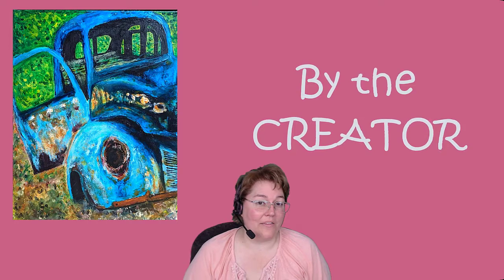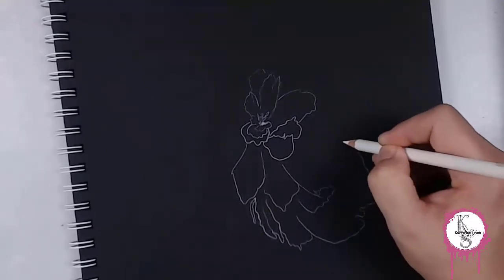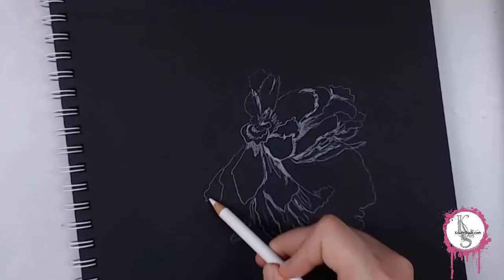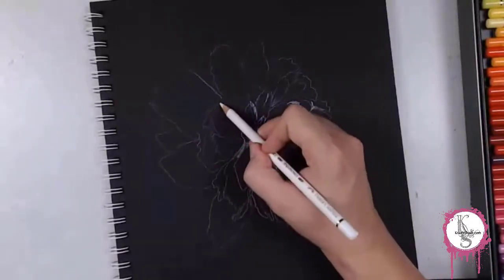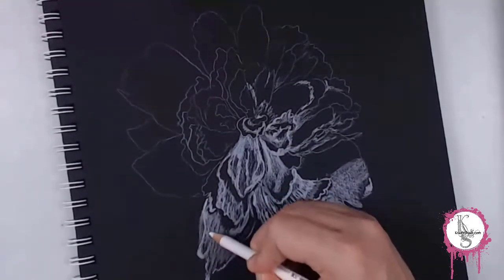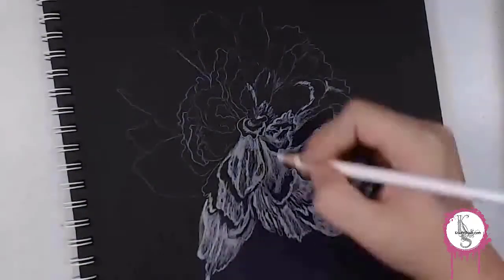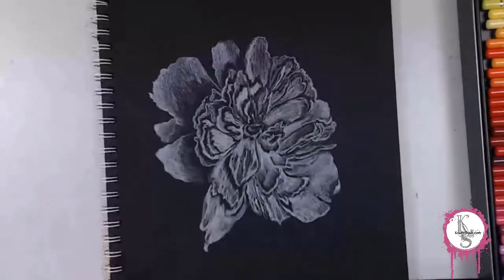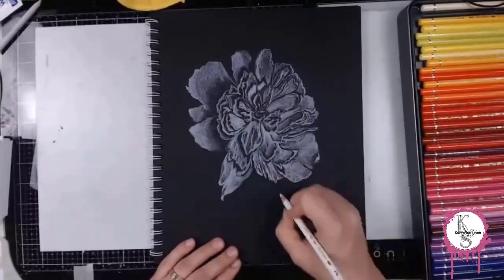Tennessee White Peony - Colored Pencil Drawing - Art Adventure Replay